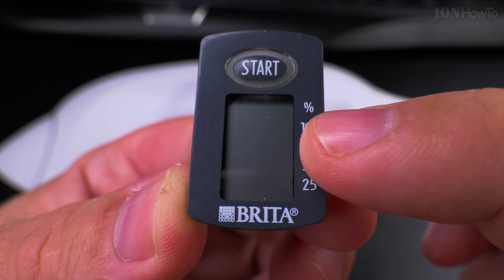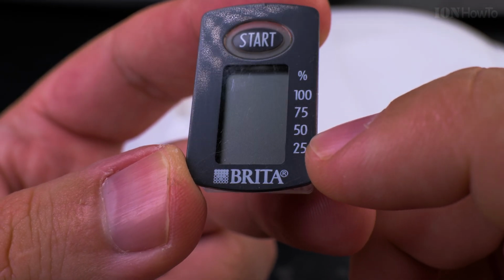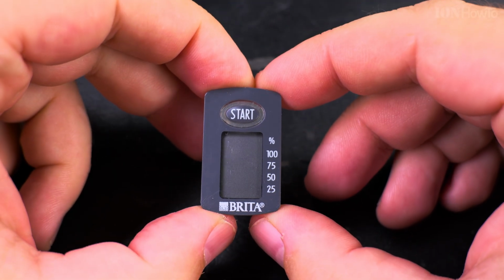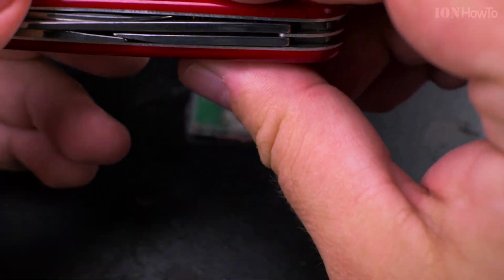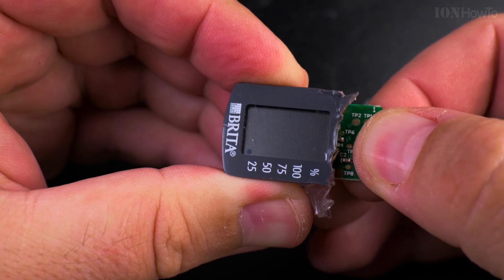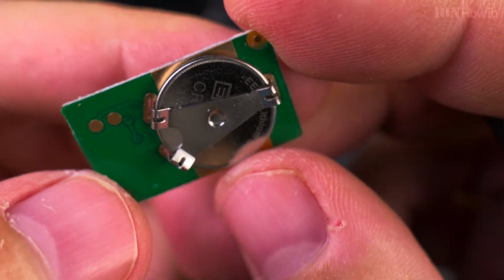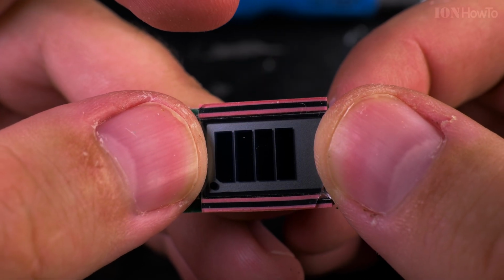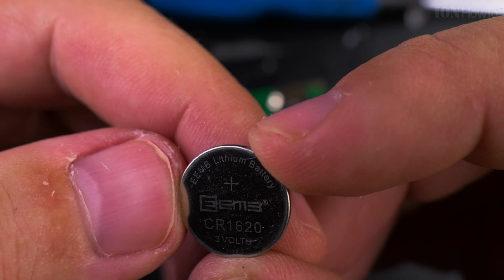Brita Water filter Indicator How it Works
Brita Water filter indicator to change filter showing percentage of use how it works and teardown to see what's inside a Brita water filter indicator.

Any questions?